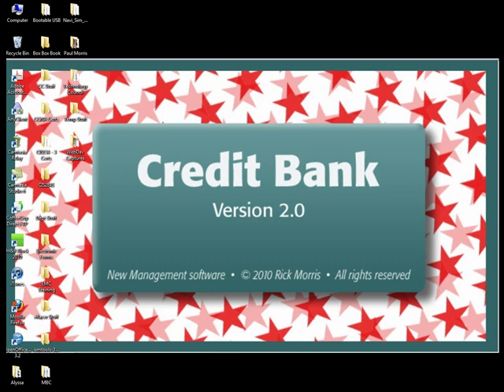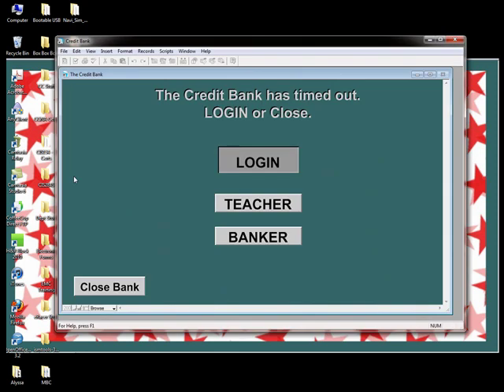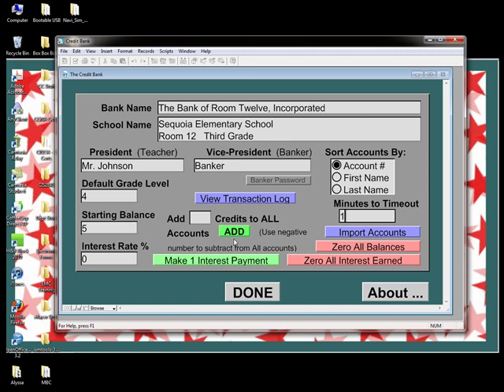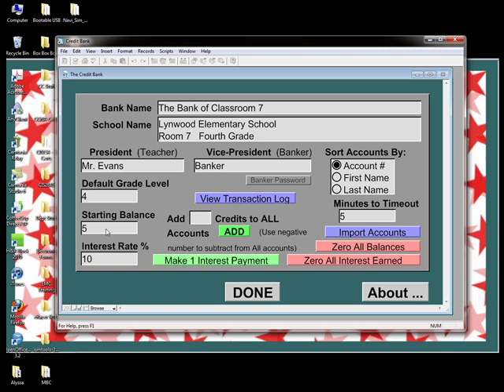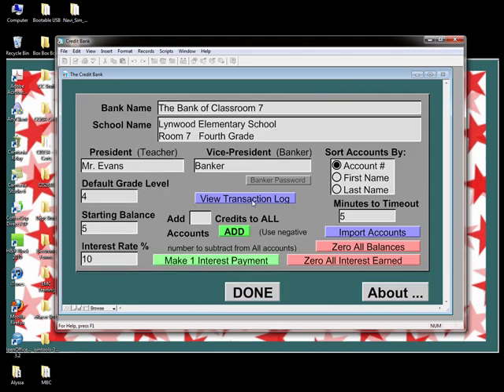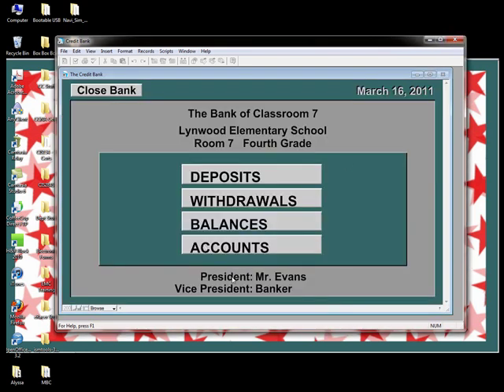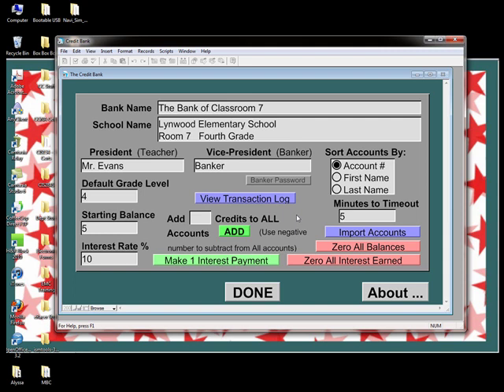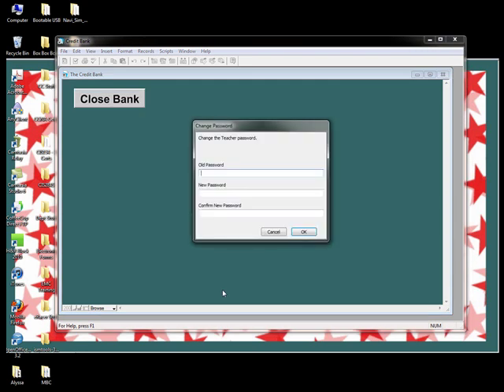The Credit Bank by Rick Morris - Part 1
New Management software by Rick Morris for turning your classroom computer into a student-run classroom bank.
Works great with Rick's Credit Card program.